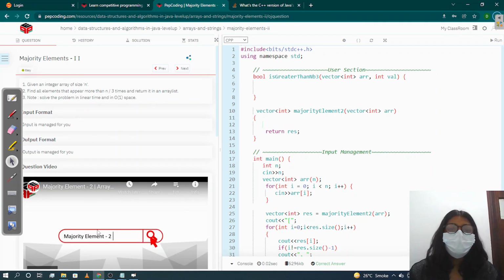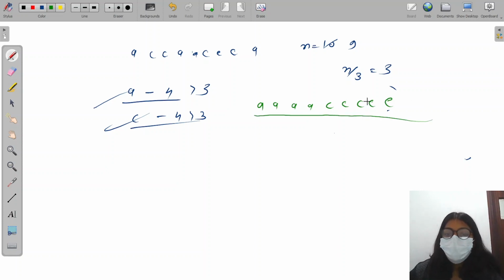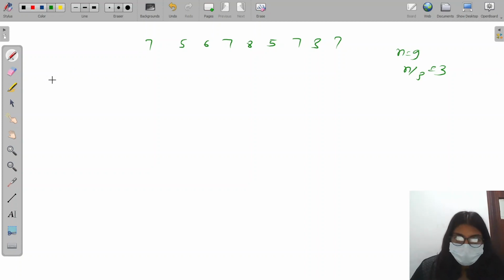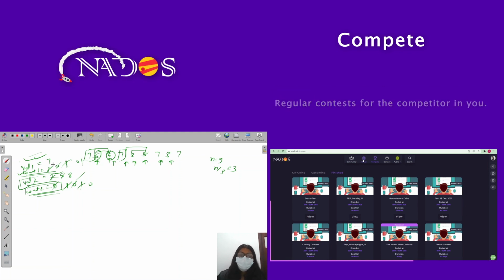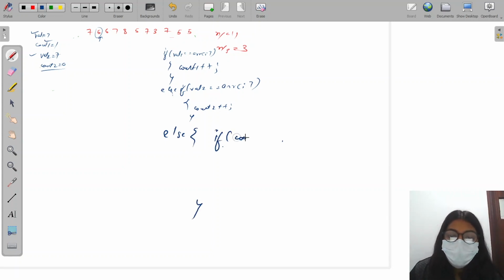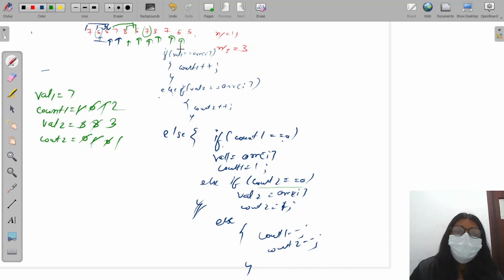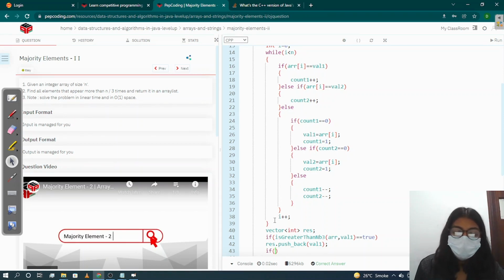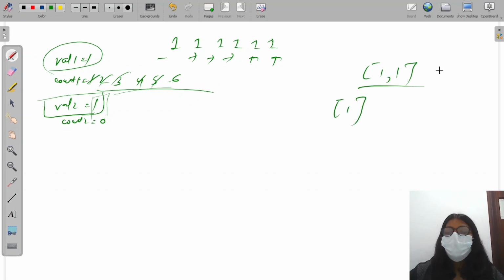Majority Elements - I I Easy | Module : Arrays And String | In English | CPP | Video_5